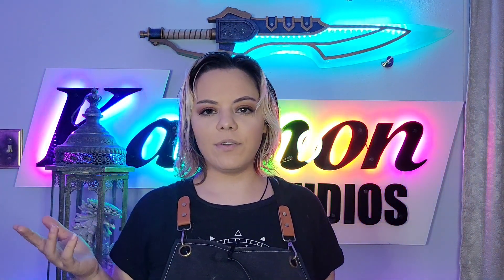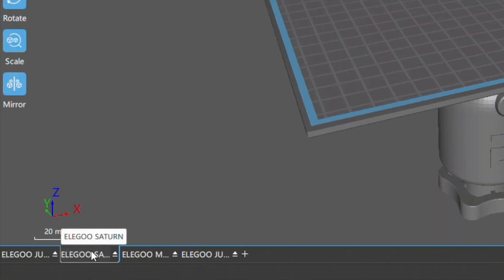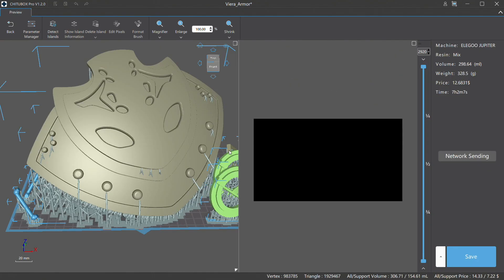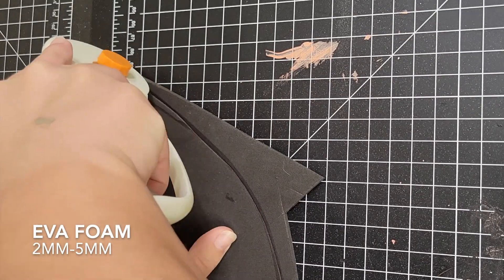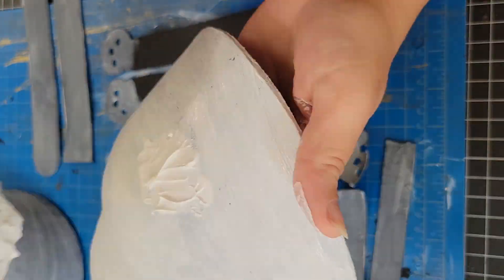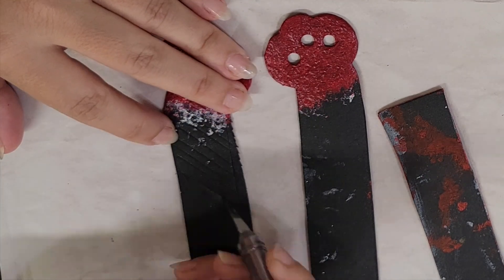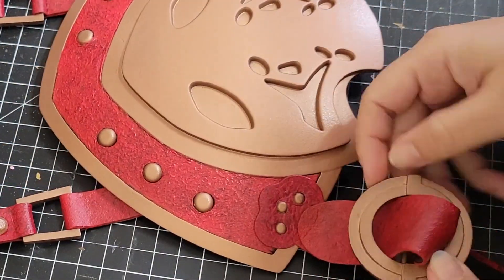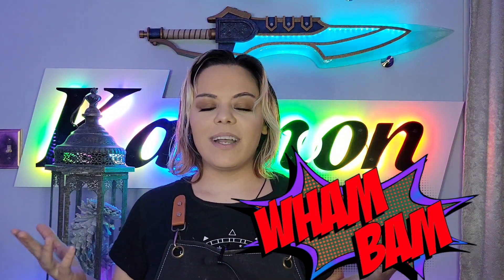My First Elegoo Jupiter Print!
Resin printing armor with the Elegoo Jupiter! Also working with EVA foam to create armor!

::SOCIALS::
Tik-tok : Kiki Kannon
Twitch Pauldrons using resin printing.  These were 3D modeled in Blender and then printed on the Elegoo Saturn. Please research safety of resin before using!

::SOCIALS::
Tik-tok : Kiki Kannon